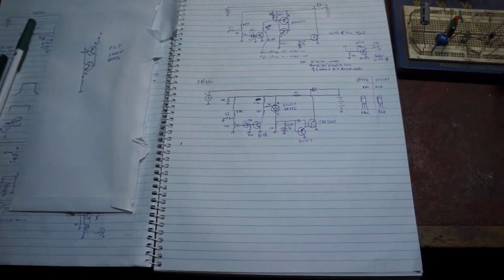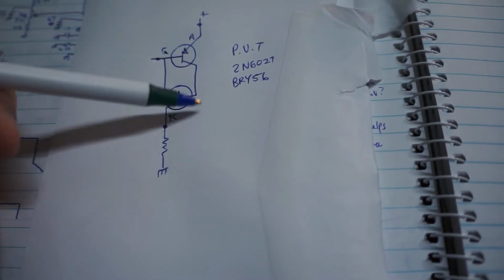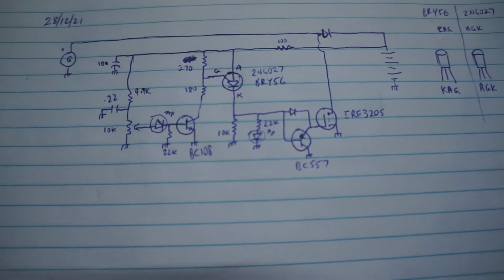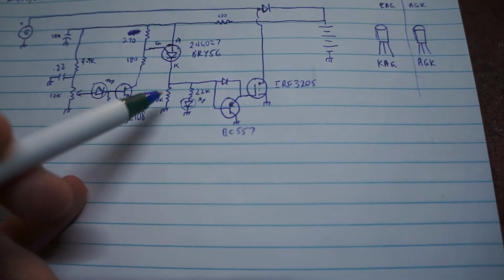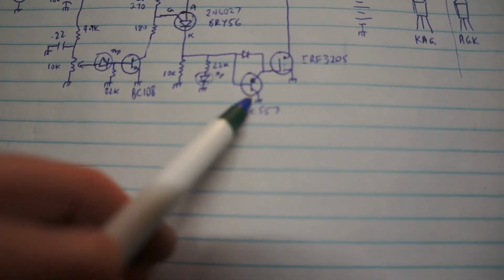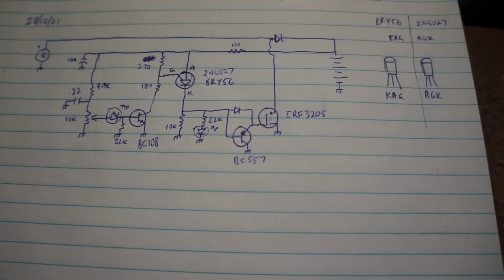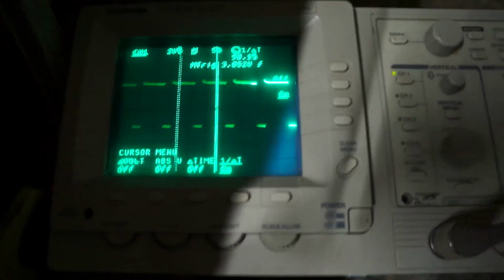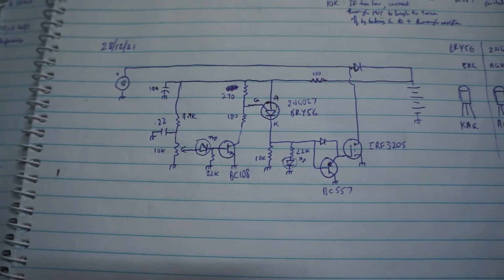Model T Voltage regulator with PUT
Simple PWM regulator using a 2N6027 or BRY56 programmable unijunction transistor. Bench tested circuit yet to be in car tested. ***In car test not successful - do not use this circuit***